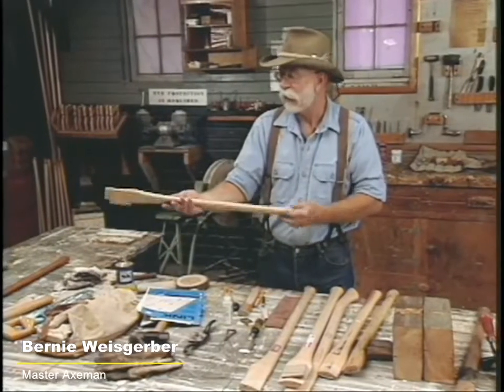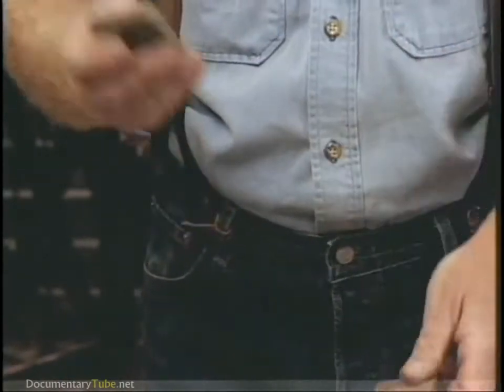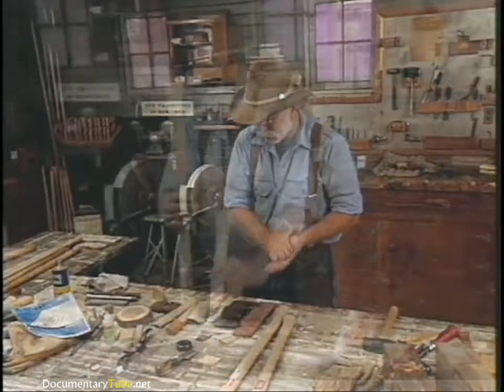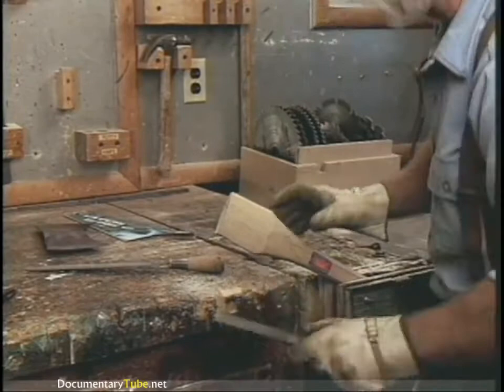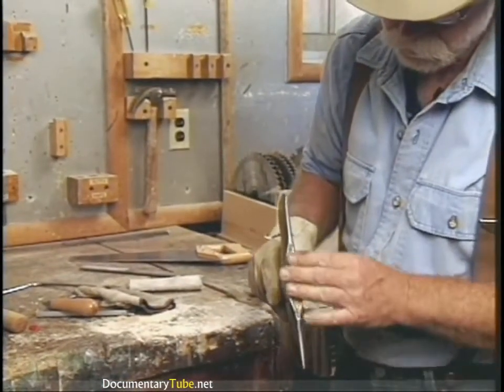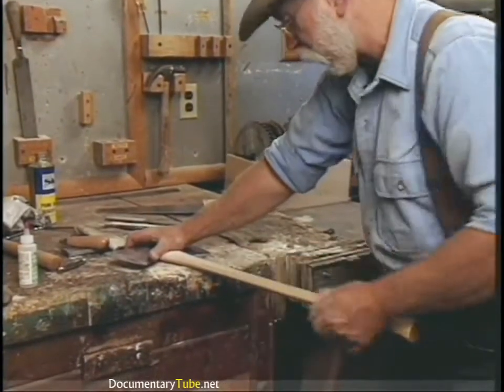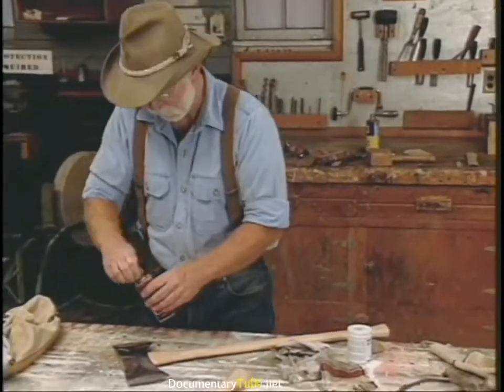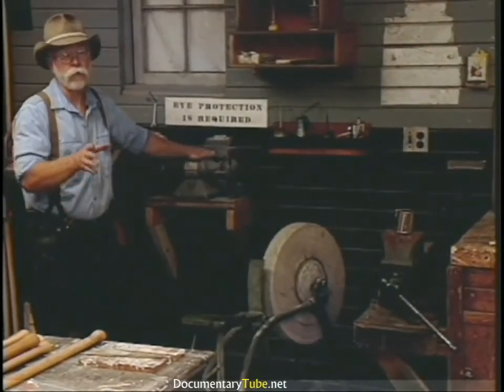Free Documentaries Online | The Ultimate Guide to Axe Maintenance (720p)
This documentary film explains how to care, repair and maintain axes with common tools and old fashioned craftsmanship. It explains sharpening, installing a wood handle, and usage.